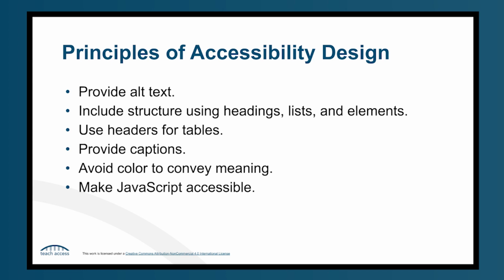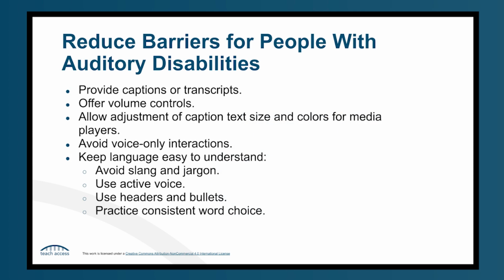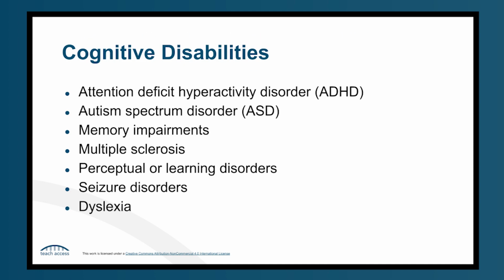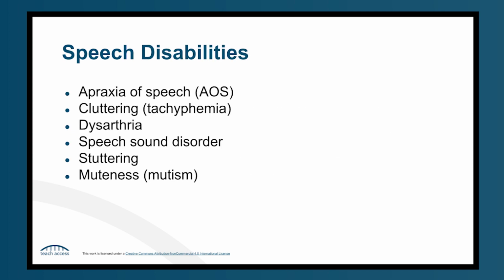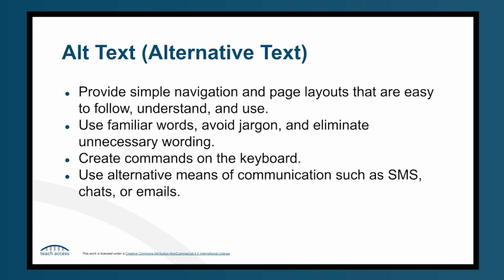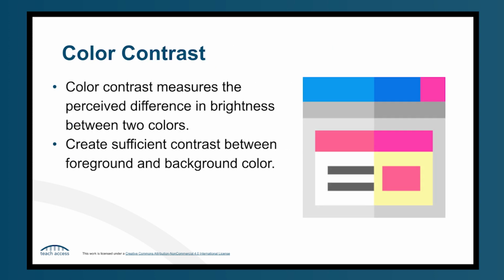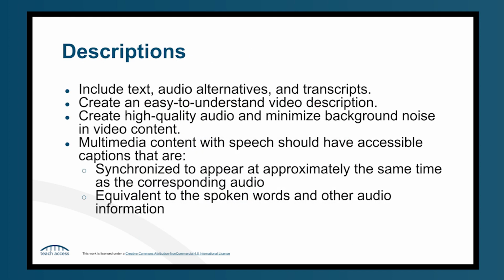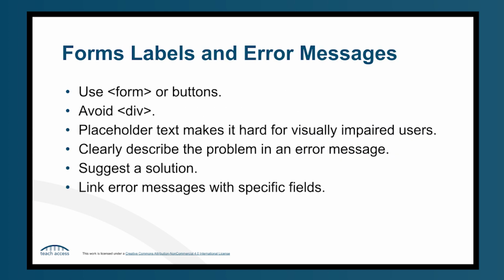Web Design Video 1 - Achieving Accessibility Design and Reducing Barriers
This video will explore some primary considerations to help you make your web user interface and visual design more accessible to people with disabilities.